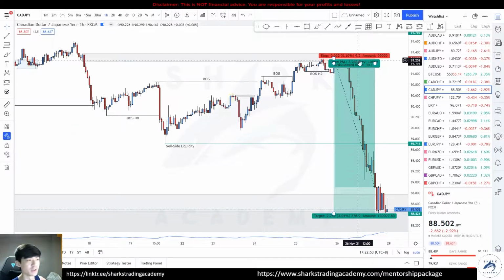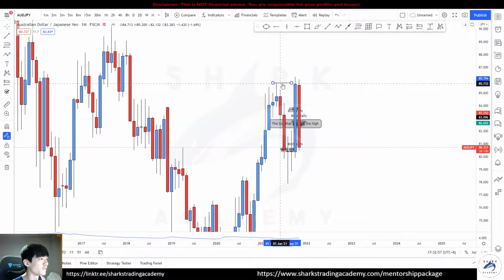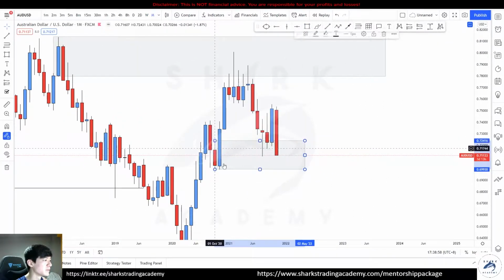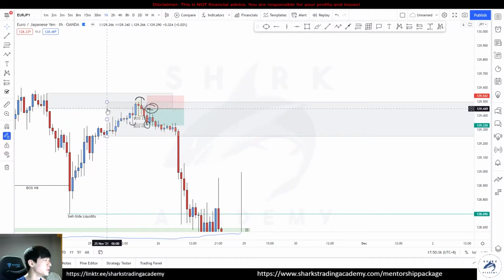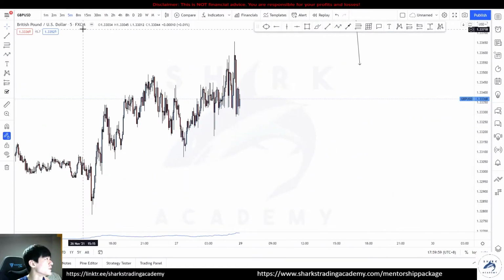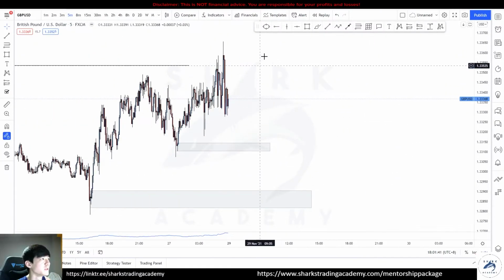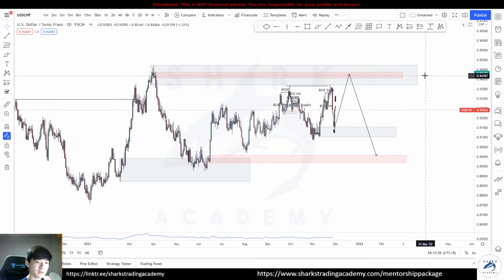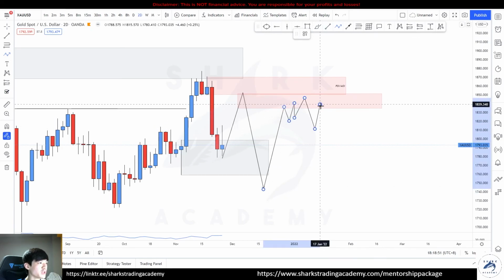Weekly Forex Technical Analysis using Smart Money Concepts.. (1:30 RR)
Weekly Forex Technical Analysis

Understanding how to implement the use of Technical Analysis correctly and appropriately in your trading is one of the key factors to trading success.

Content:
0:00 - Introduction
0:07 - Post Analysis and Breakdown
4:56 - Analysis on Forex Pairs
Our Story:

Understand the 3 step process that our trading community constantly make use of:
1. Establish Higher Timeframe BIAS and Structures
2. Look for Supply and Demand zones to get involved
3. Confirmations by means of structural shifts